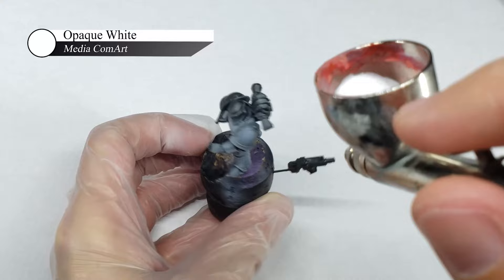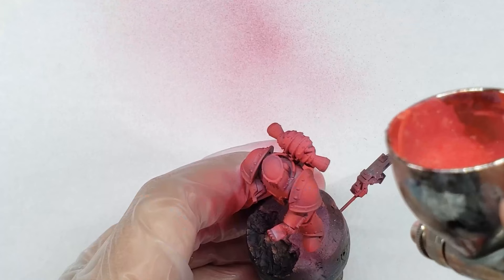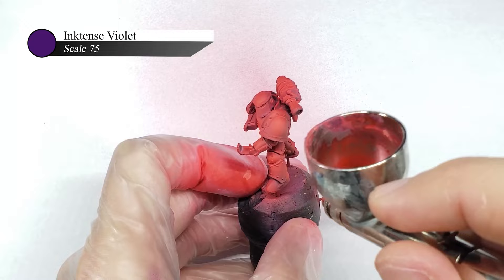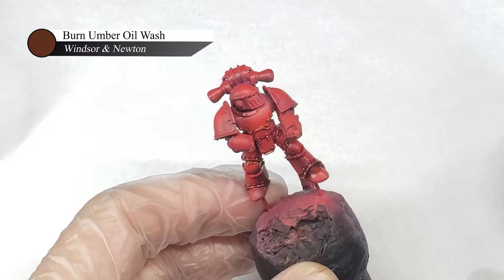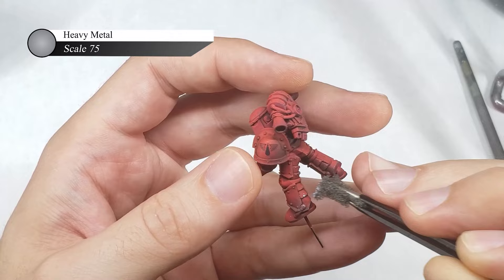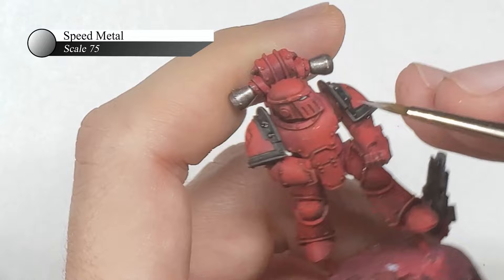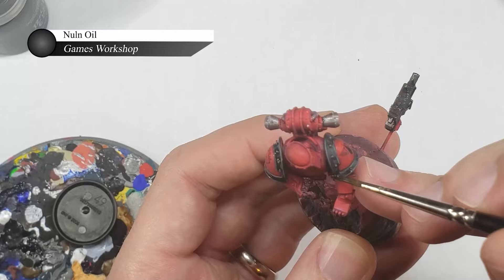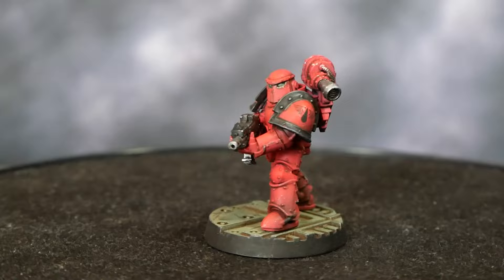How To Paint Blood Angels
Weather it is at the Siege of Terra, Baal Prime, or any of the countless battles that Blood Angels are featured in, there is no shortage of stories in Warhammer 40k or the Horus heresy that showcase both the heroic yet tragic blood angels and get you excited about getting an army of them on the table.

In this video, I will show you how I paint my Blood Angels in a fairly quick and straightforward manner that I still think looks good on the tabletop.

So grab you airbrush, grab your model, and follow along@

As always, please feel free to comment below or reach out to me on Instagram if you have any questions on my schemes, or have a suggestion for other tutorials you would like to see me do.